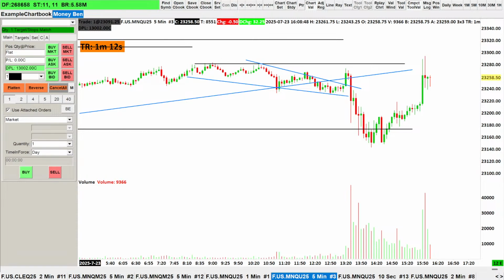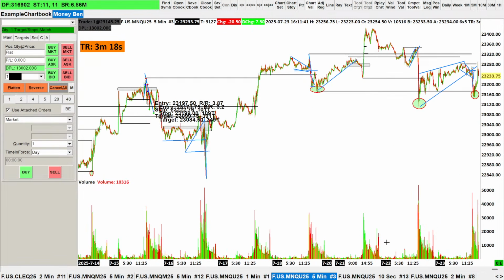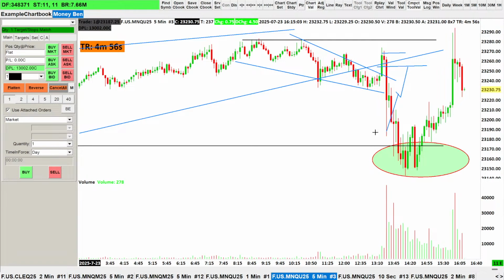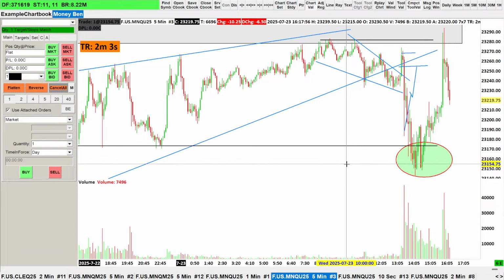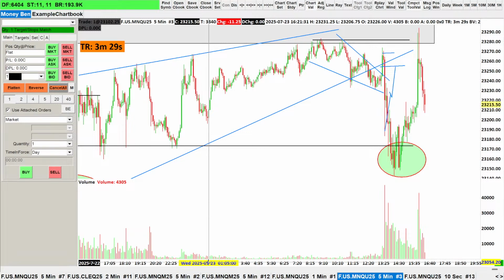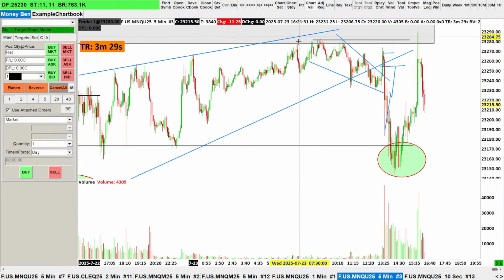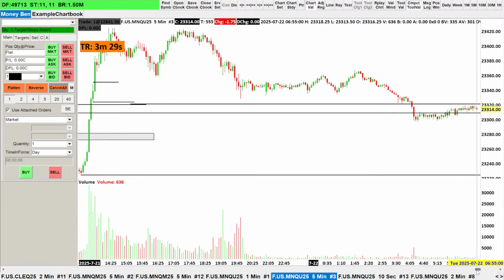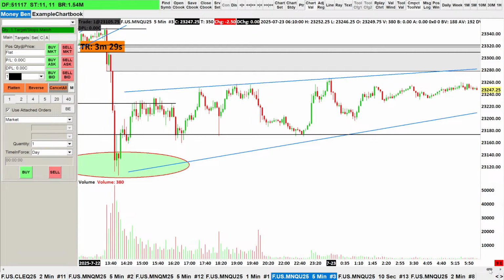How I traded Nasdaq Futures ($13,000 Profit)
Lets look at how I traded nasdaq today.